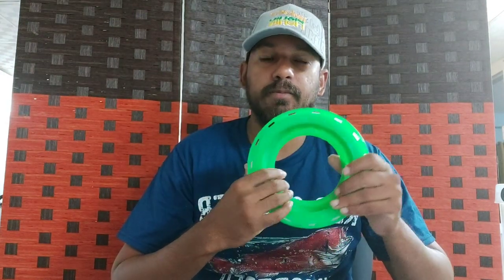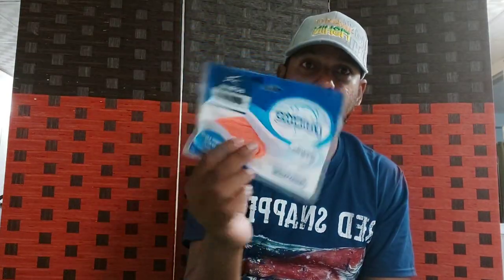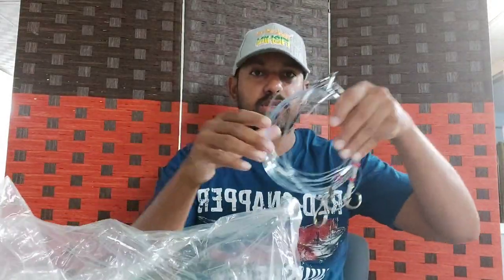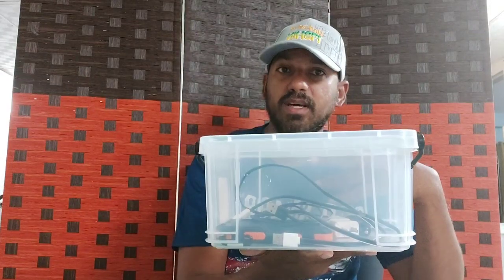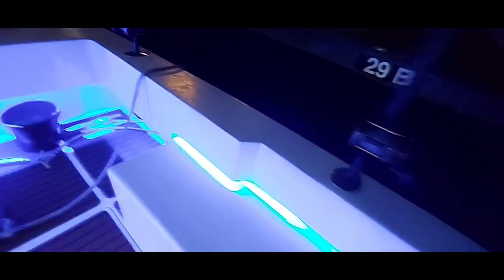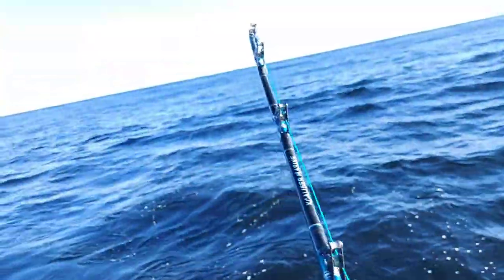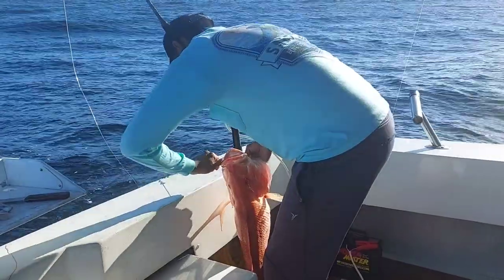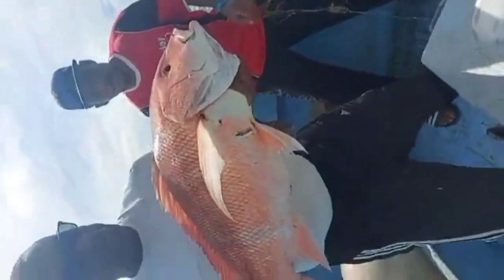*Banking Fishing Tips and tricks* *Red fish Run in North Trinidad* *Kalpoo's fishing Trip*